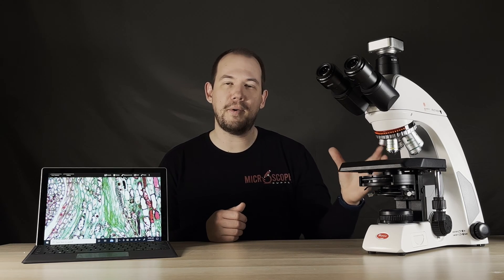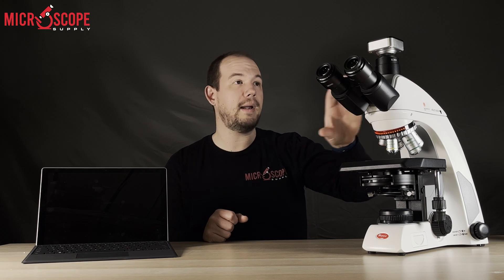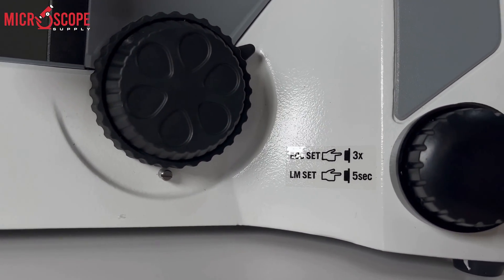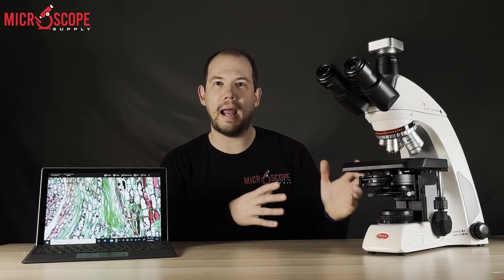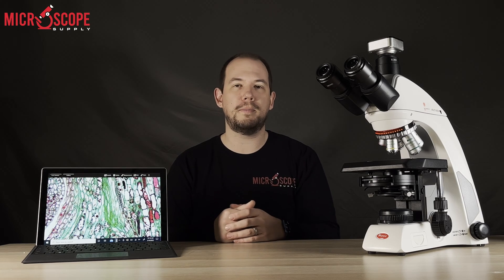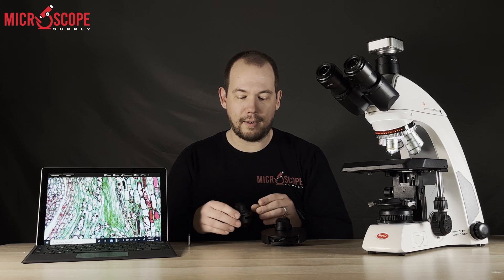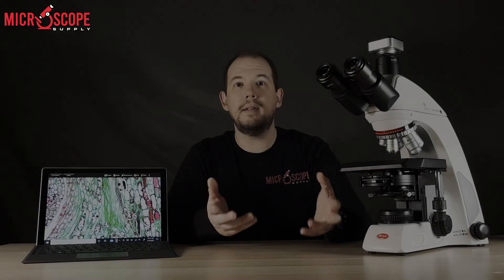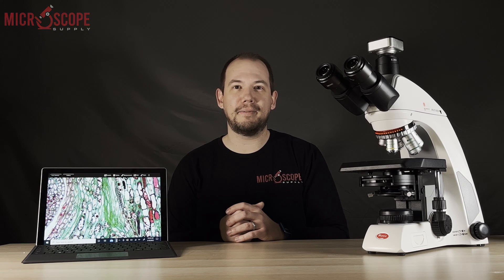🔬 Motic Panthera C2 Microscope Series - Microscope Supply Product Spotlight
The Panthera C2 microscope from Motic really does have it all! If you're looking for a versatile upright microscope with options for phase, darkfield, polarization & fluorescence, the Motic Panthera C2 might just be the microscope for you.